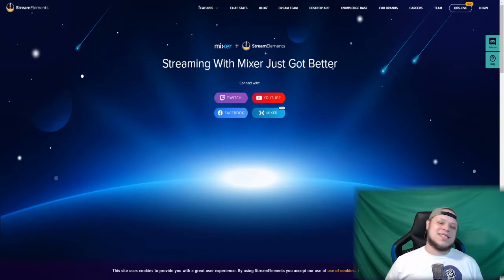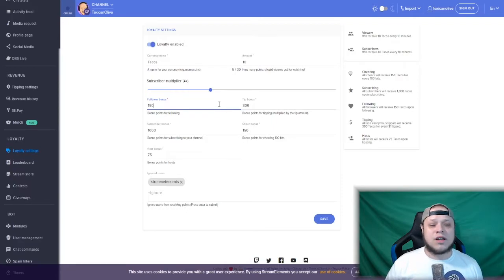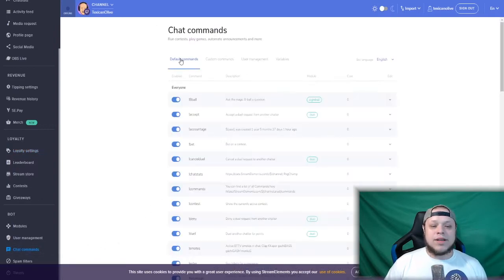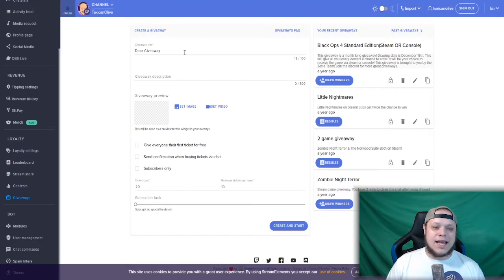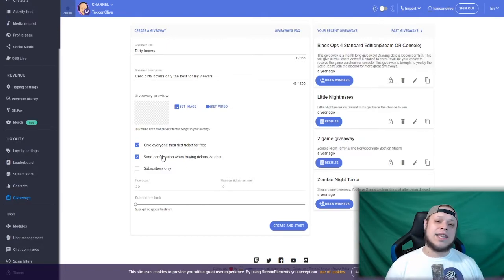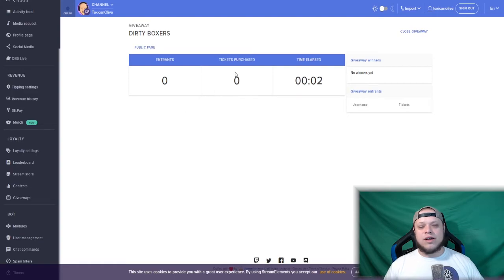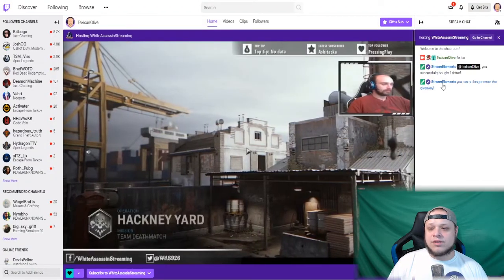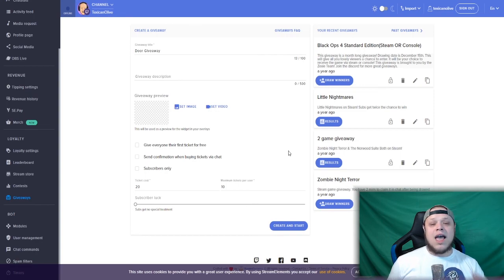Loyalty & Giveaways Stream Elements